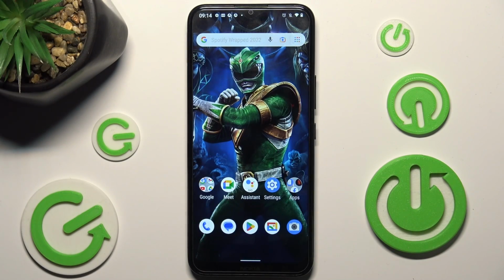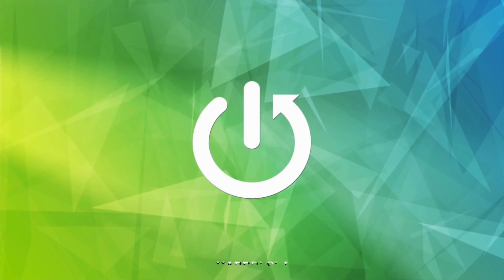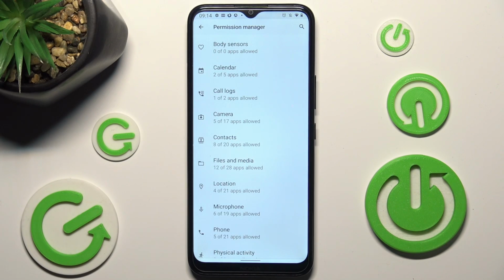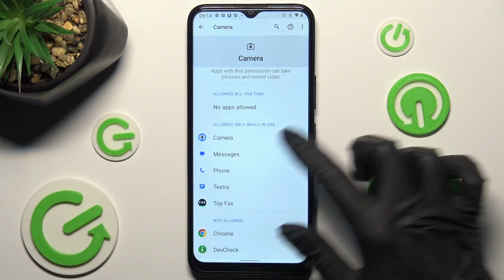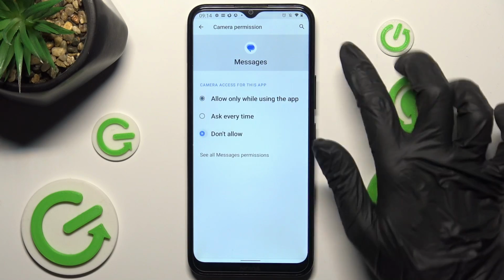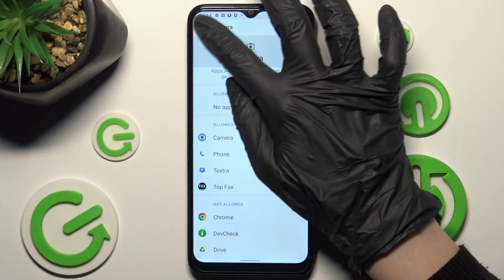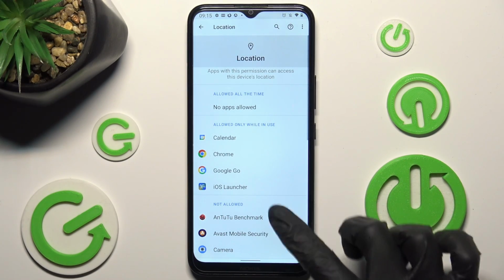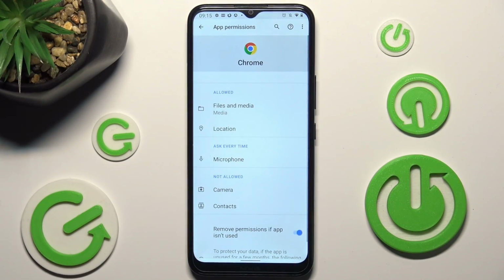How to Change App Permissions in Nokia C21 Plus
Find out more about Nokia C21 Plus:
Hello, there. Let us show you today, how to change app permissions in Nokia C21 Plus. Our specialist will guide you to the permission manager and will present how to manage it to set permissions for each app. If you want to know more about your Nokia C21 Plus, visit our YouTube channel.

How to set app permissions in Nokia C21 Plus? How to manage app permissions in Nokia C21 Plus? How to access Permission Manager in Nokia C21 Plus?